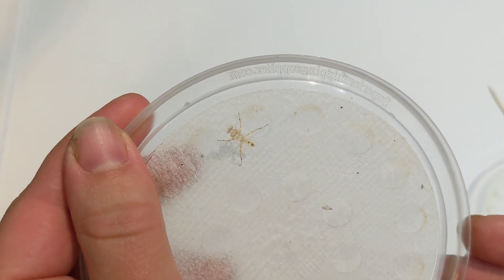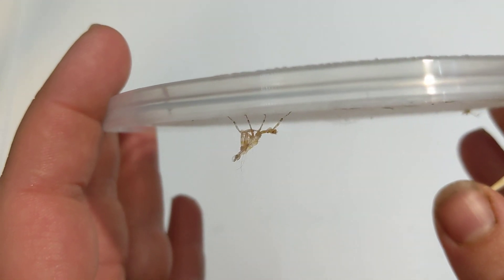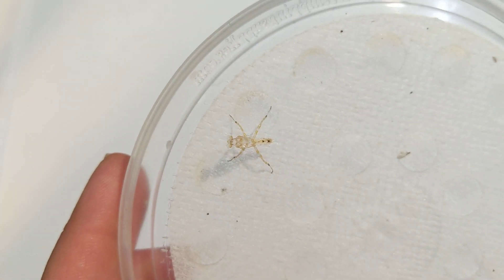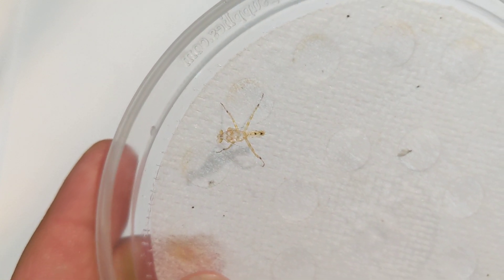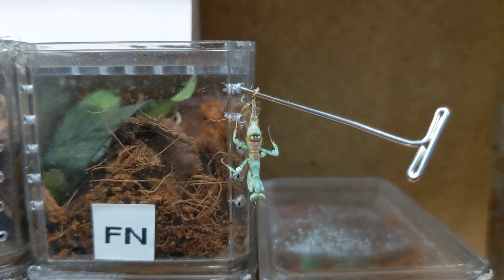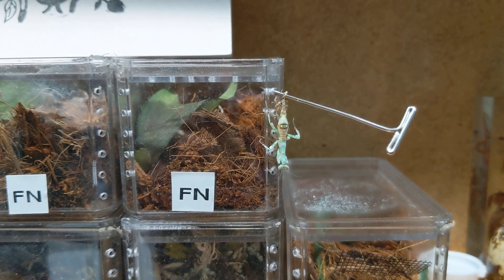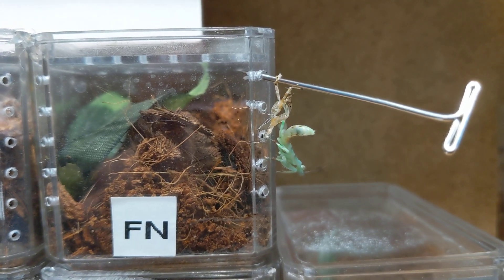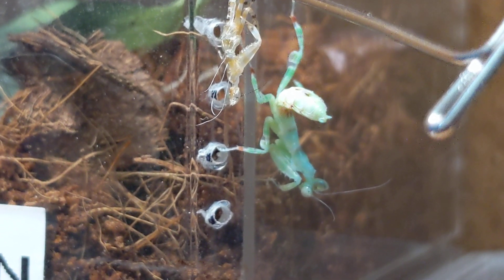Mantis Mismolt Help! found a lil one had fallen during a molt and was able to help, now you can too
Banded flower mantis fell during molt, so I thought it would be a good opportunity to show how to help in that situation as well as give a quick look at the molting process.